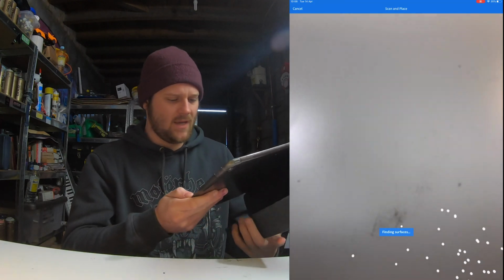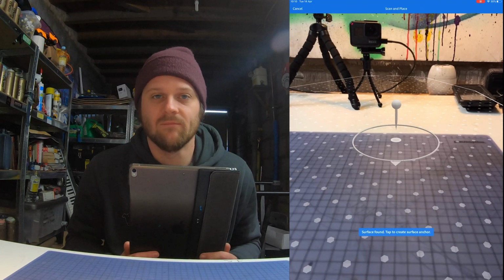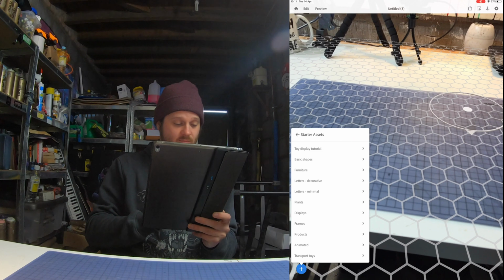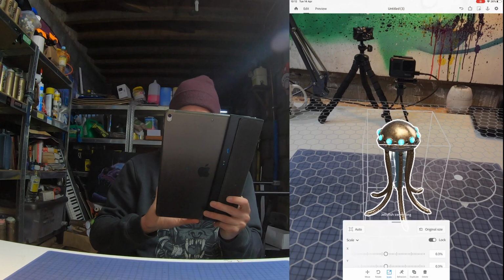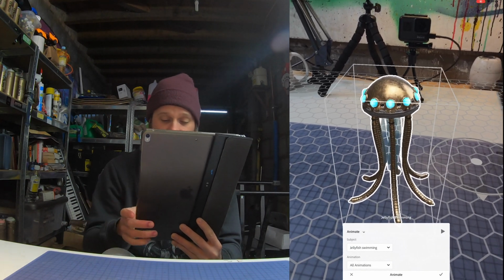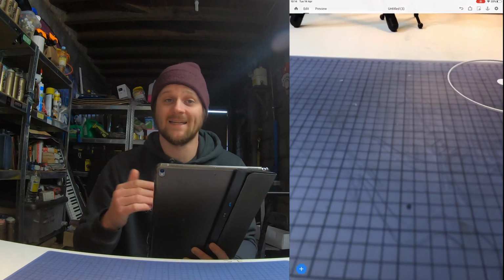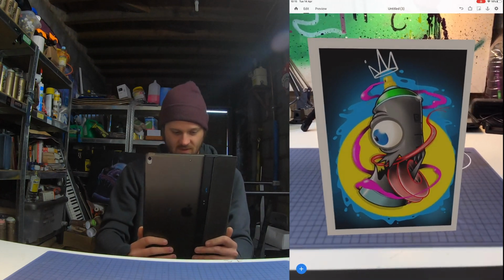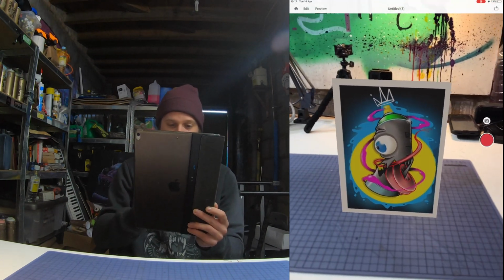How to Create Augmented Reality Scenes for Free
Today we are going to learn how to create an Augmented Reality scene for free using the IOS app Adobe Aero. This app is only available on Apple devices currently but hopefully, we will see an Android release soon.

You can join the Facebook group and share your creations with the community:

-T